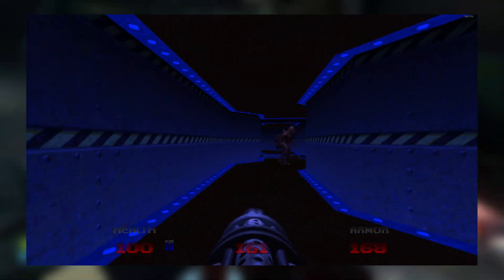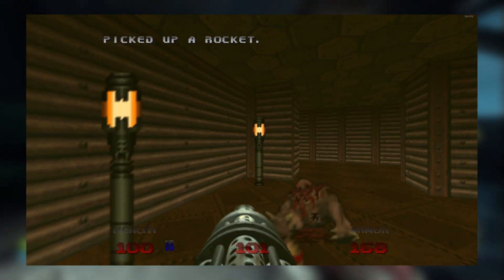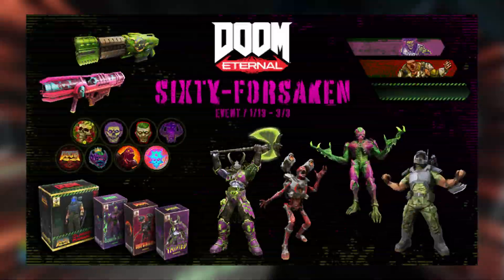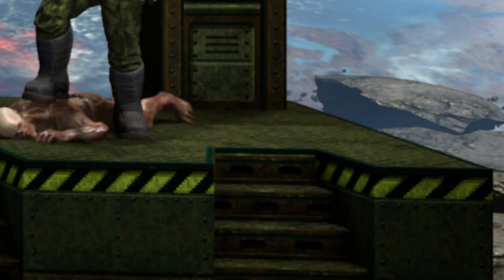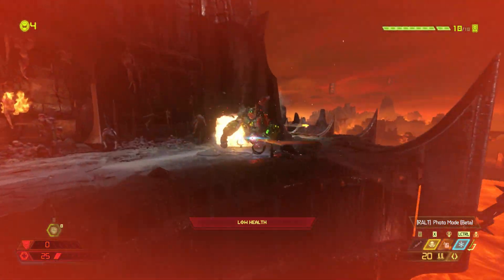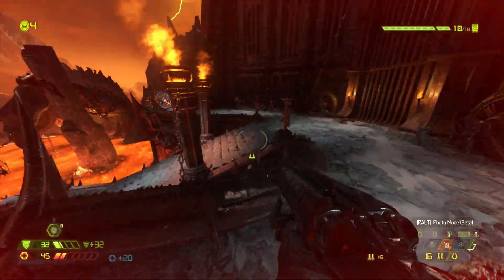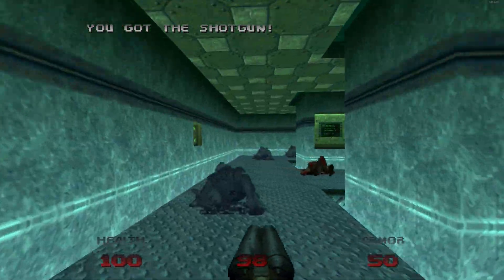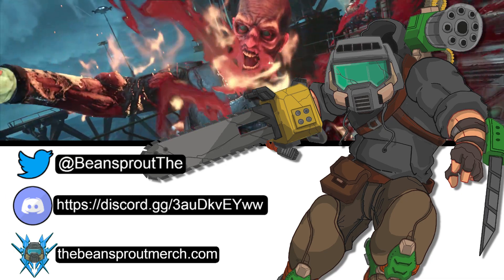DOOM Eternal Did Something Special...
Ya know this kind of stuff really is cool and I love that ID software pays respect to their origins so much, thank you Doom eternal and ID software.